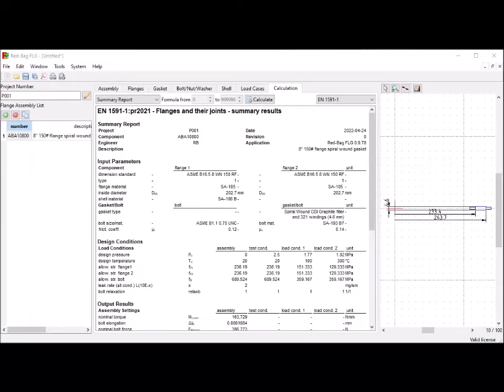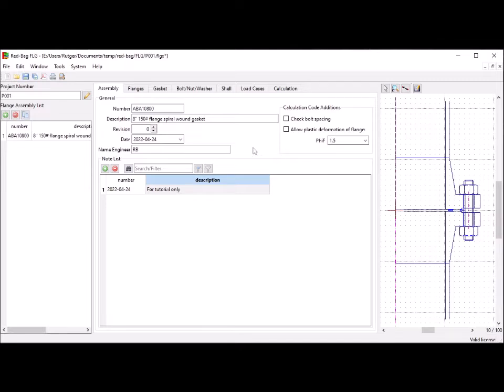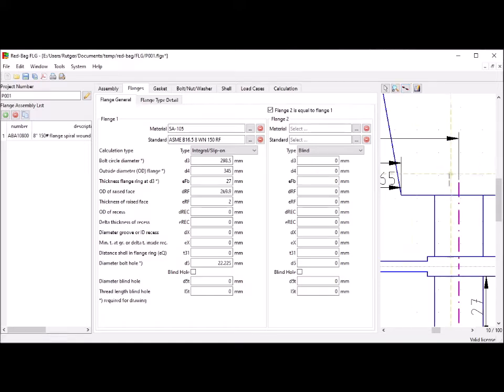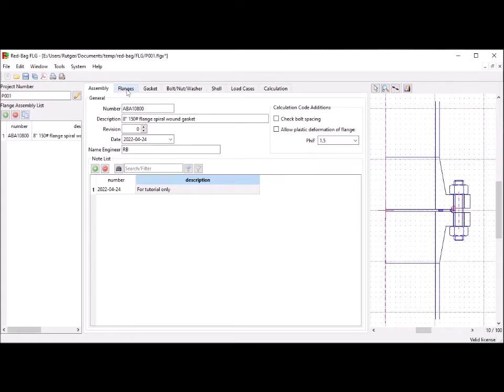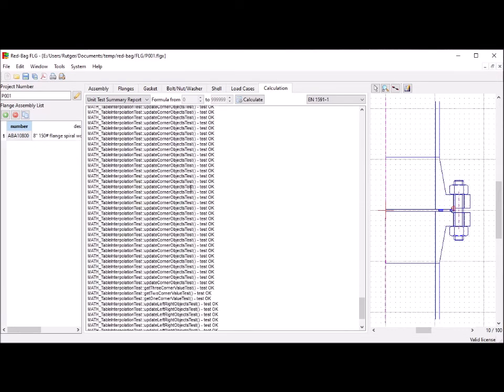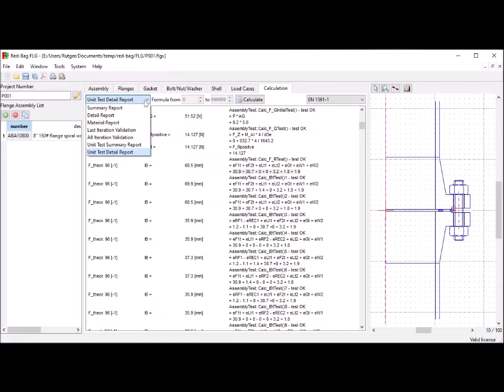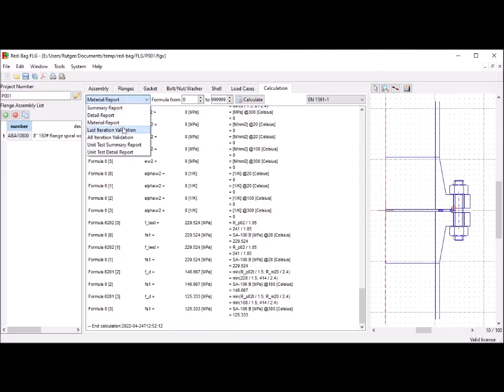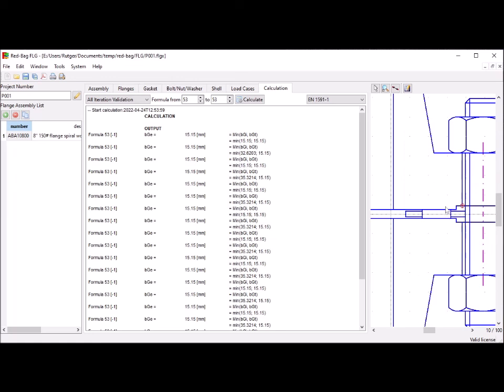Red-Bag FLG EN 1591-1 flange calculation software - tutorial 02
This video gives the some specific details of the FLG software. It includes basic items such as resizing of the windows and the various calculation report possibilities.